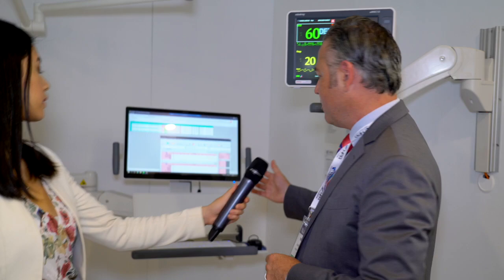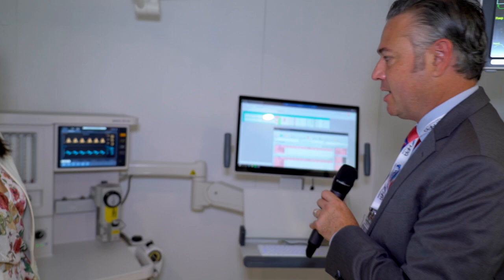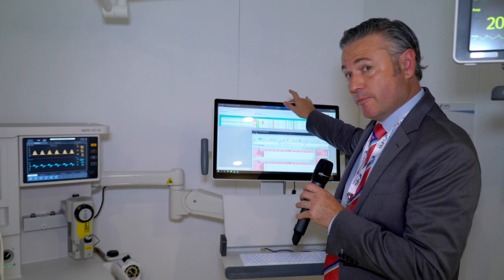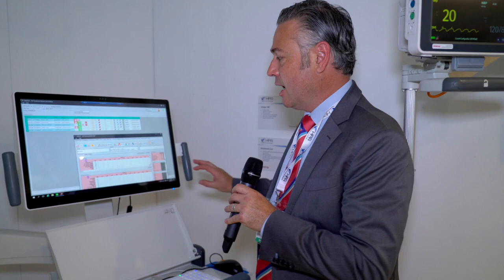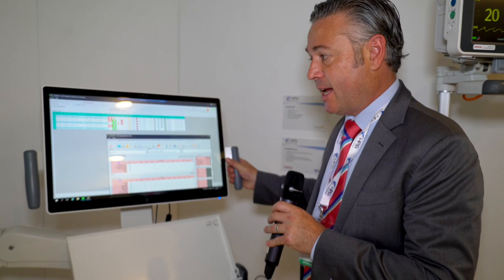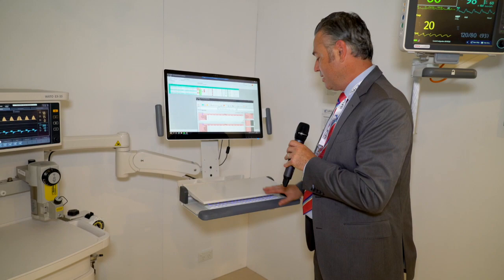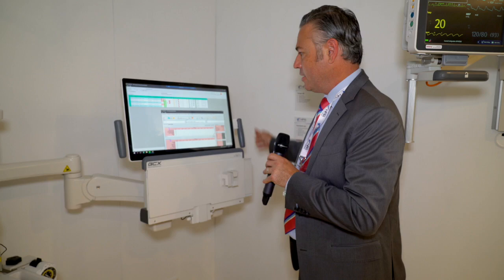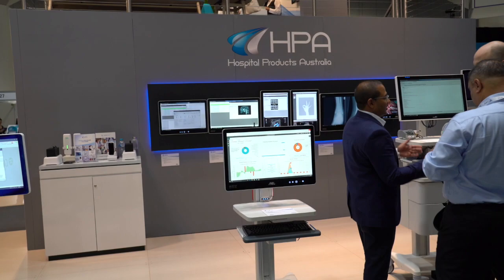Australian Healthcare Week 2019: Exhibitor HPA Managing Director Shawn Wigham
Hospital Products Australia (HPA) exhibited at last week's Australian Healthcare Week. Anne Dao spoke with Managing Director Shawn Wigham on the advanced equipment HPA supply, that combines technology and furnishings within the clinical setting.